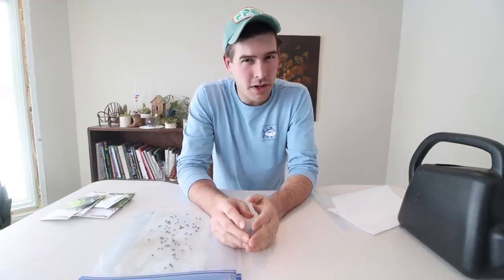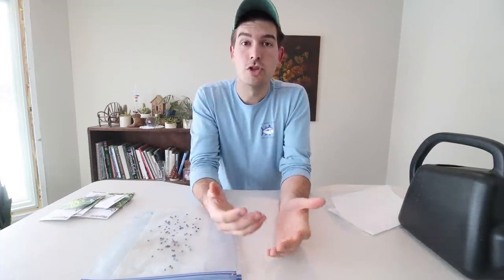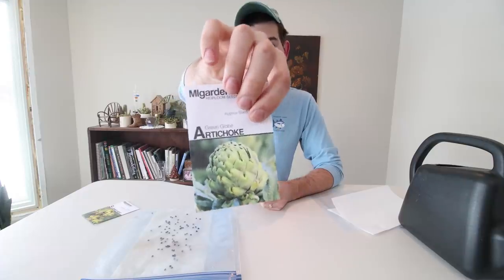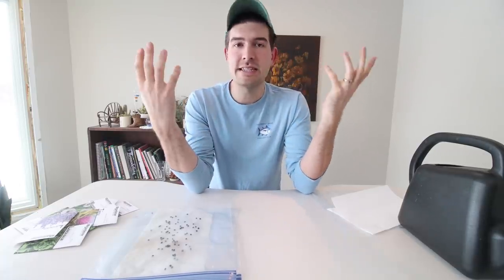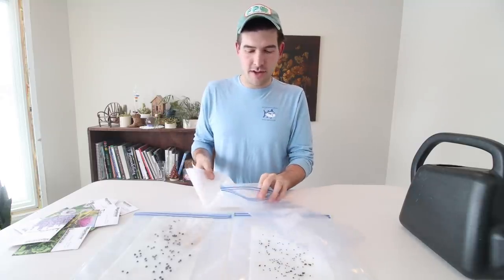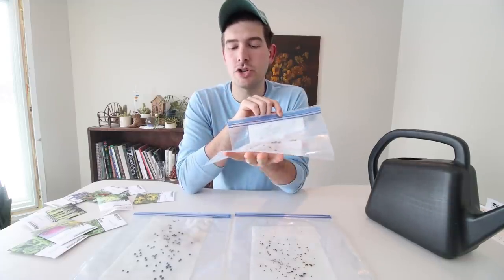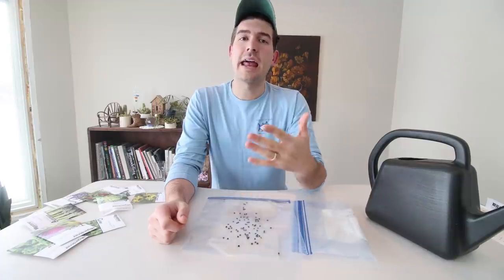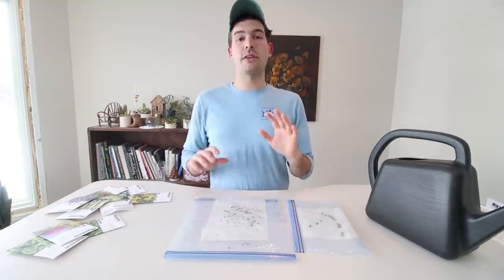How to Cold Stratify Seeds and Why It’s Required For THESE Crops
Cold stratifying seeds is simple and easy, but many gardeners fail to do it. This episode covers how to do it, what cold stratification is, which plants need it, and which ones don’t need it.